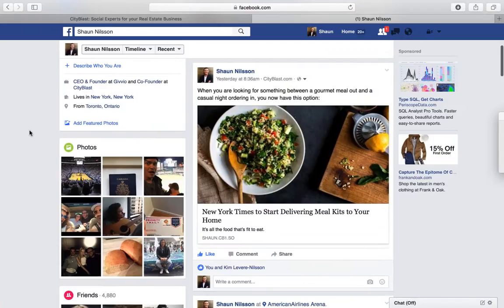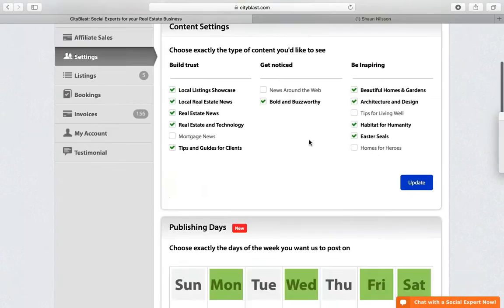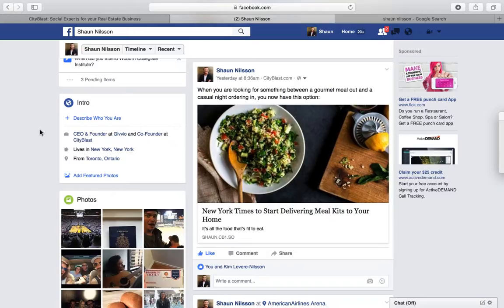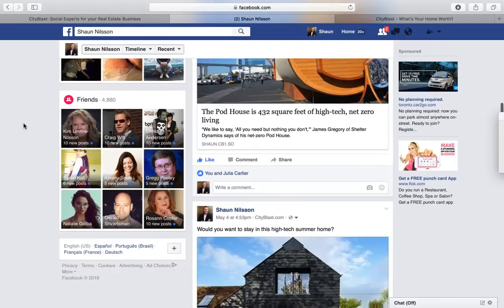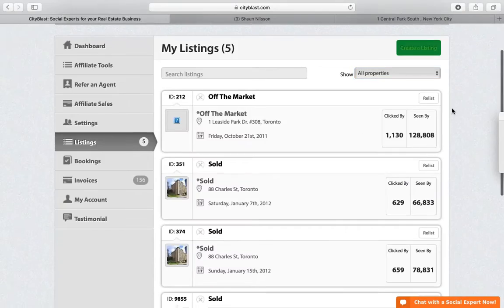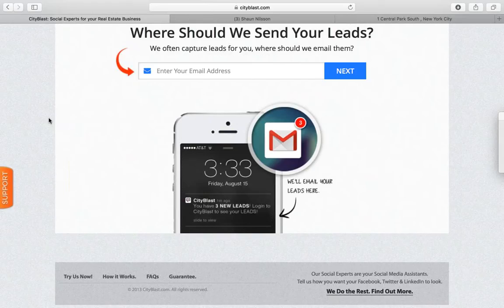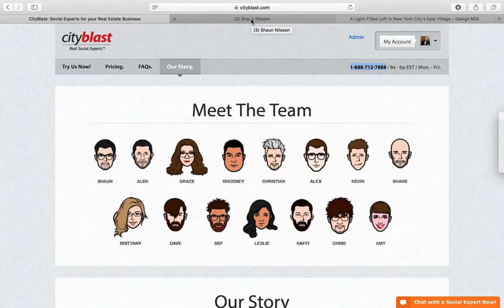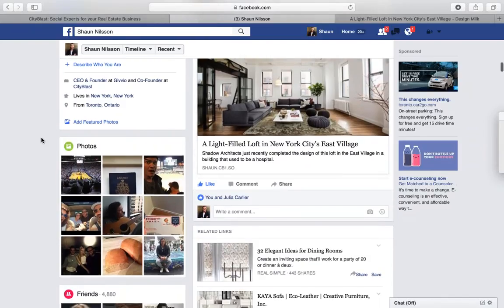FREE - Live CityBlast Demo - Learn How To Outsource Your Social Media The RIGHT WAY 1463076134